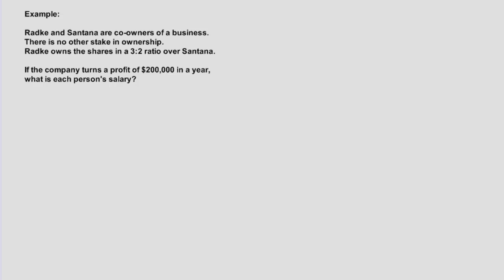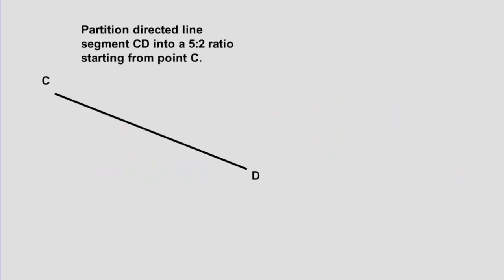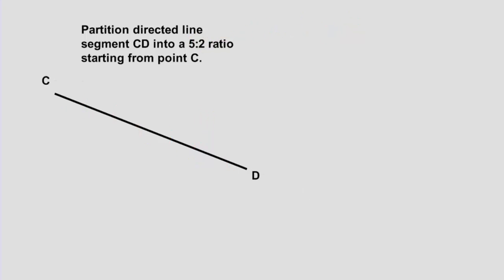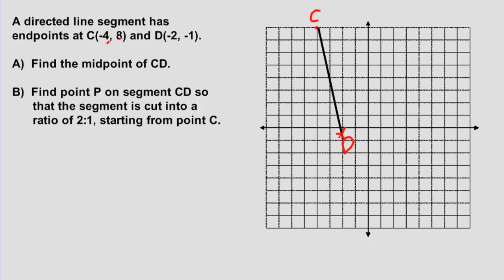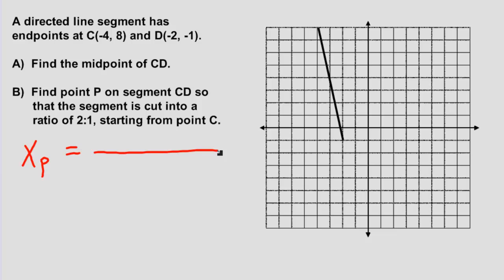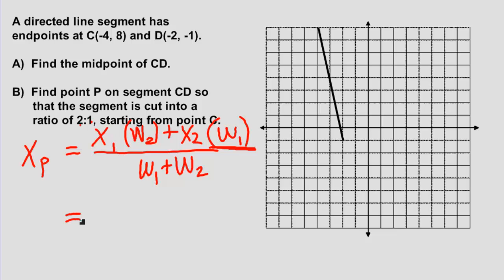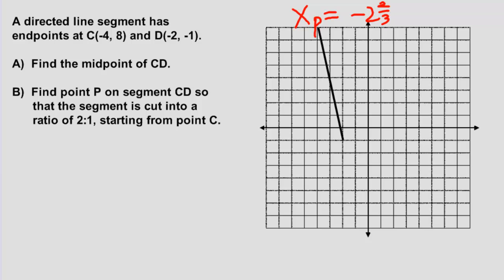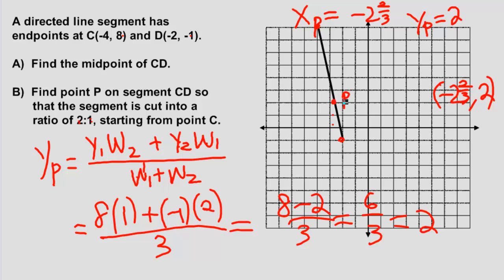Partitioning a segment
A video on plotting a point on a directed line segment that partitions the segment into shorter segments.  The shorter segments will have lengths that fit a given ratio.  Kind of like the midpoint formula, but all grown up.